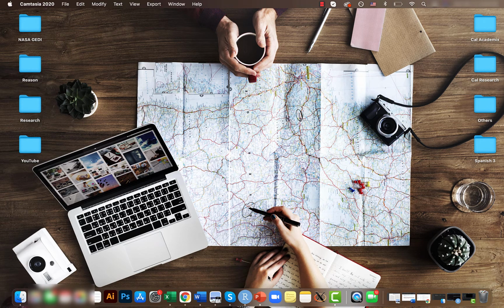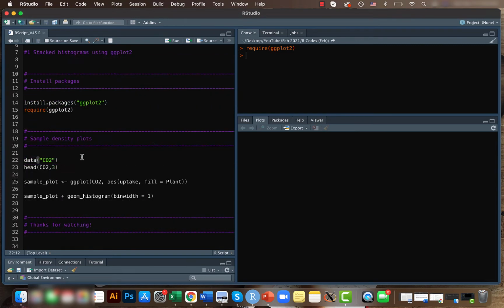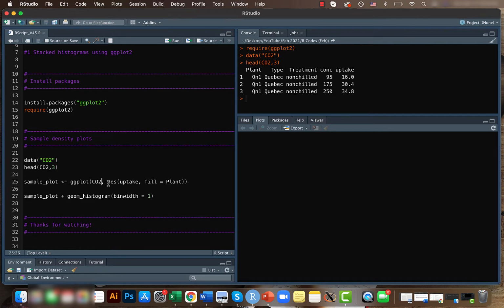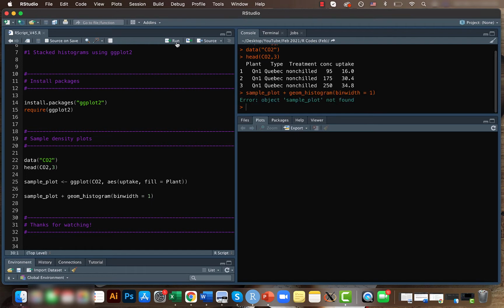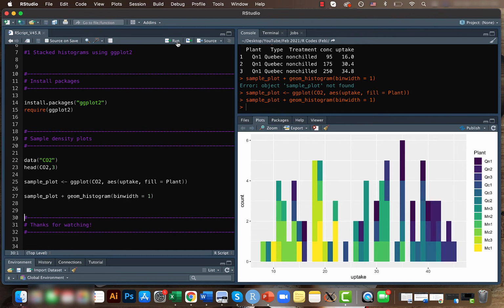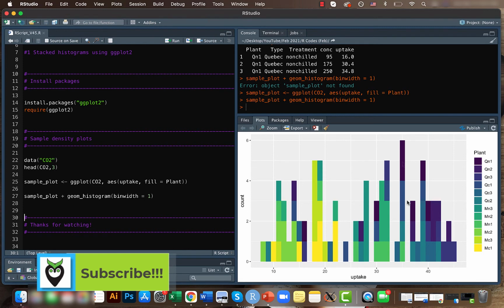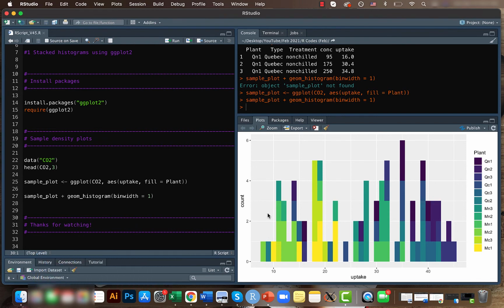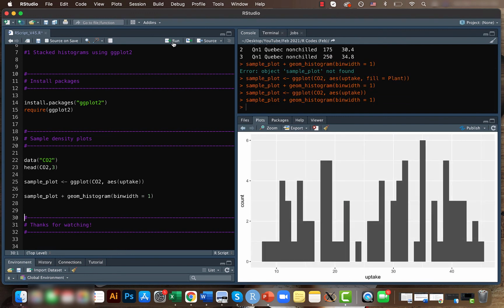Plotting in R using ggplot2: Stacked Histograms (Data Visualization Basics in R #13)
Today we will be looking at how to stacked histograms using geom_histogram() function (within ggplot2 package) in R. For similar videos on data visualization, check out my “Data Visualization in R Tutorial Video Series”; you can find the link to the playlist below:

# GIS/Remote Sensing